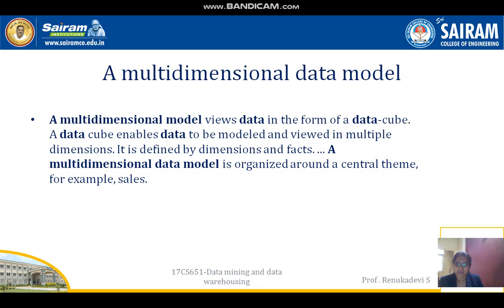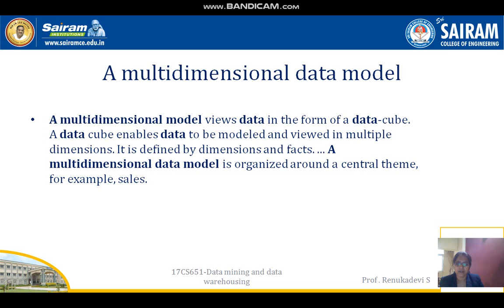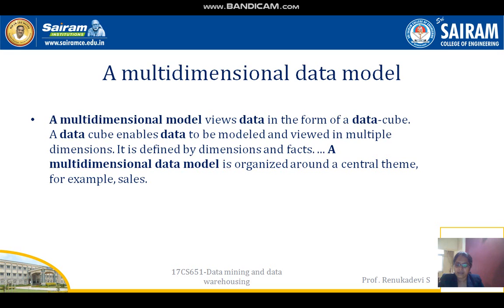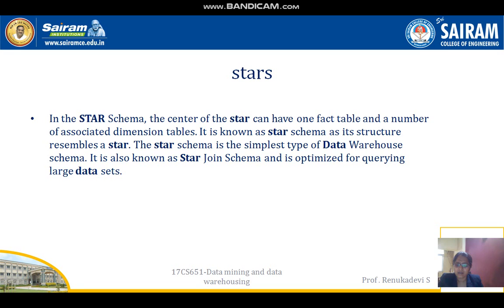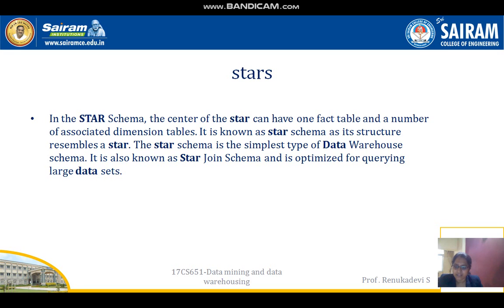Lecture video 17CS651 Module1 DATA CUBE Dr Renukadevi S